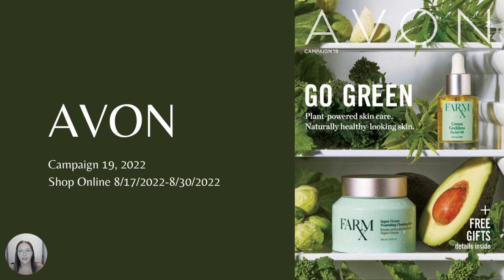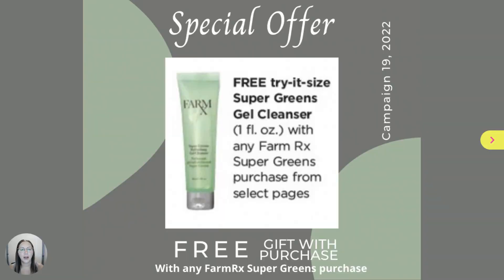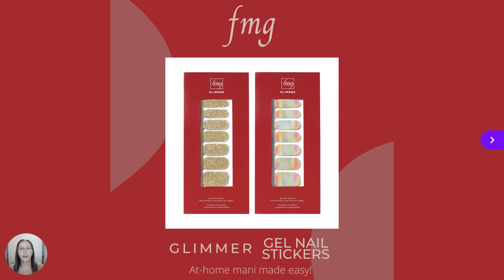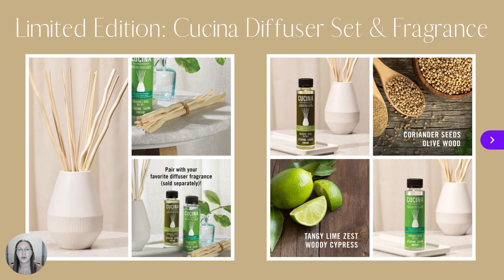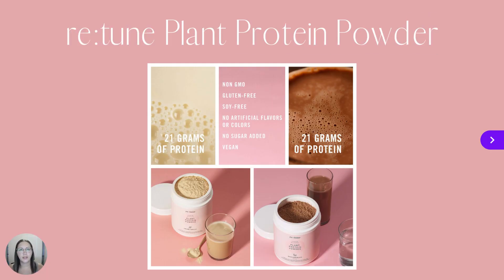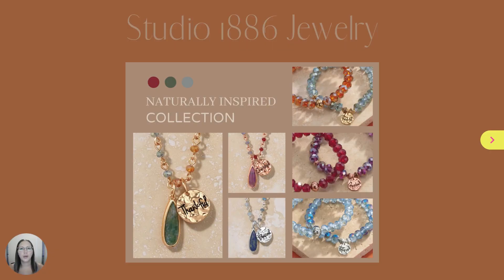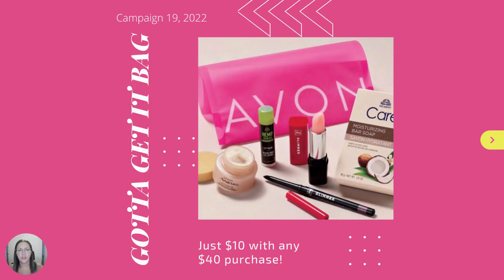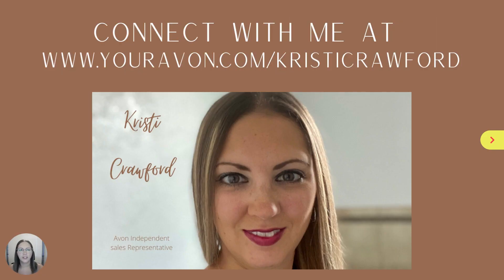Avon Campaign 19, 2022 Product Highlights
Come see what is new in Campaign 19, 2022! Featured products and offers are available online from 8/17/2022-8/30/2022.

Kristi Crawford has been an Avon Independent Sales Representative for 7.5 years and leads a national team of Avon Representatives.